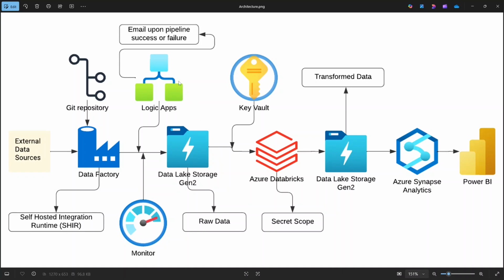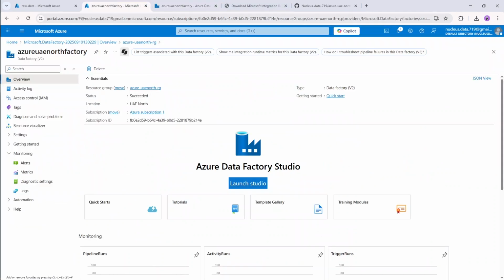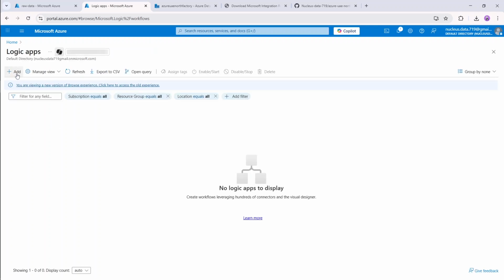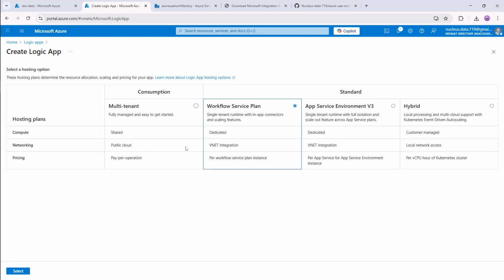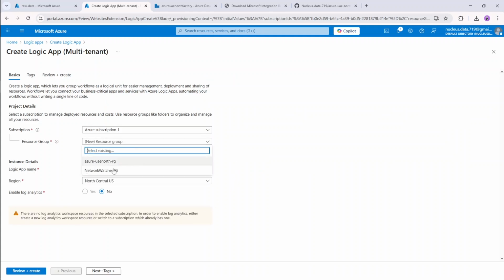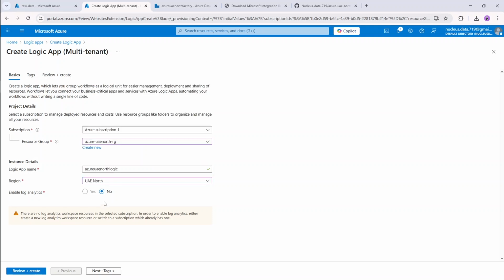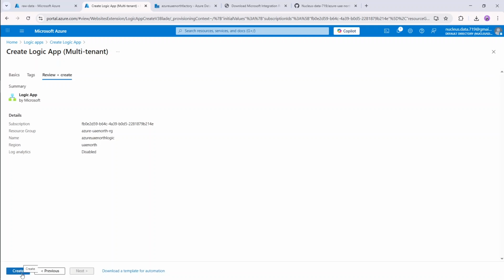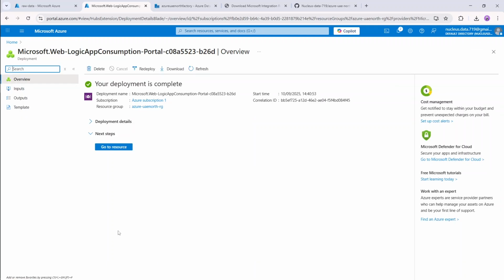Build a Complete Azure Data Pipeline | Data Factory, Databricks, Synapse, Power BI | Part 10